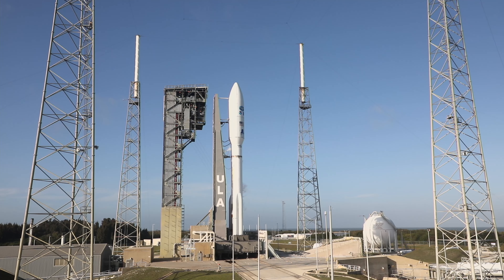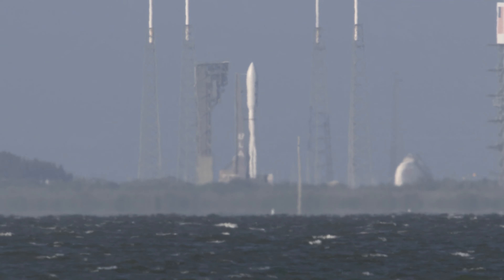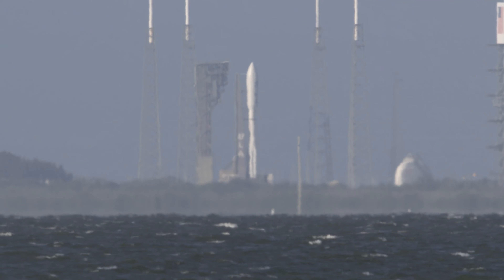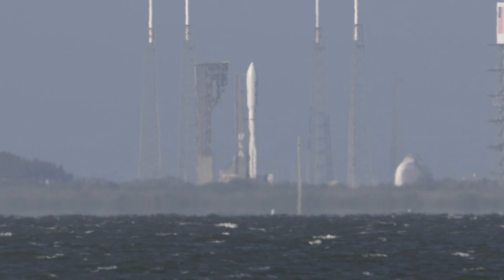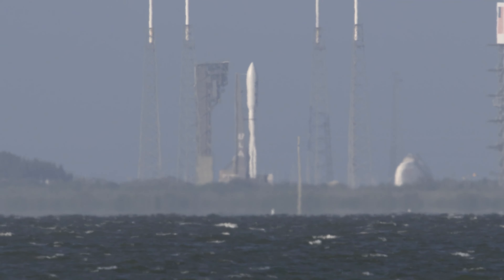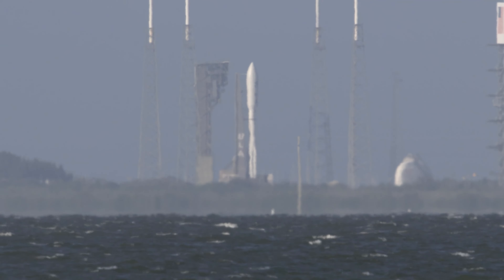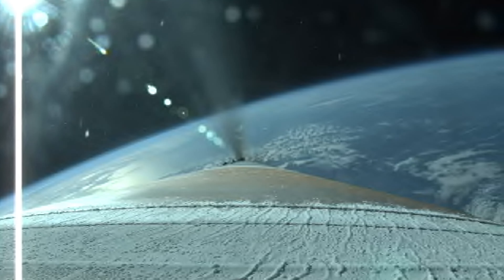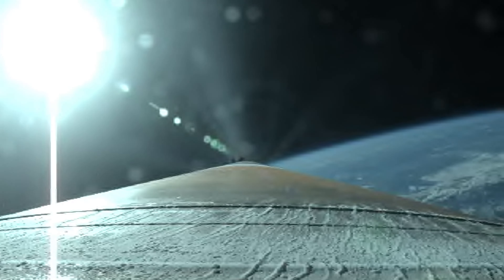GOES-T Isolated Launch Views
Live coverage of the National Oceanic and Atmospheric Administration’s (NOAA) Geostationary Operational Environmental Satellite-T (GOES-T) launch from Cape Canaveral Space Force Station in Florida. The GOES-T satellite is part of the GOES-R series helping meteorologists observe and predict local weather events, including thunderstorms, tornadoes, fog, hurricanes, flash floods and other severe weather. GOES-T is scheduled to launch on March 1, 2022 at 4:38 p.m. EST from Cape Canaveral Space Force Station (CCSFS) on a United Launch Alliance (ULA) Atlas V 541 rocket. The launch is managed by NASA’s Launch Services Program based at Kennedy Space Center in Florida.